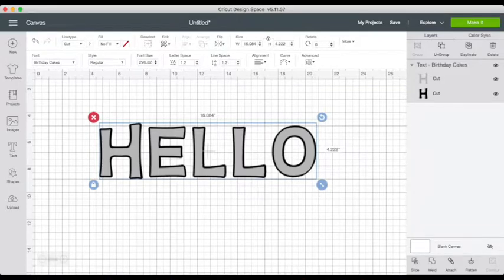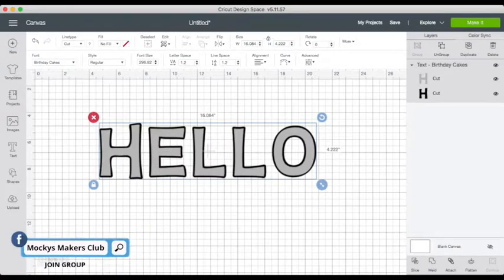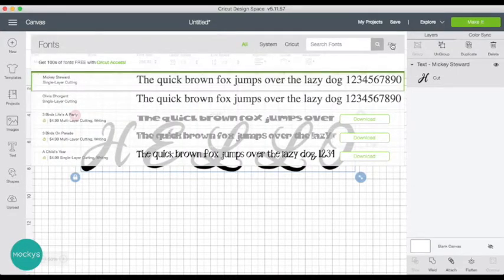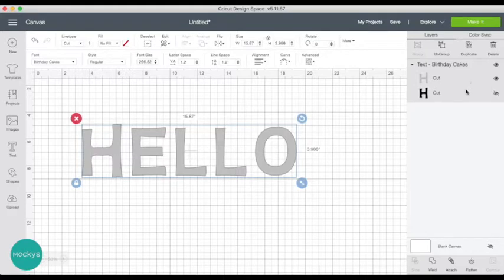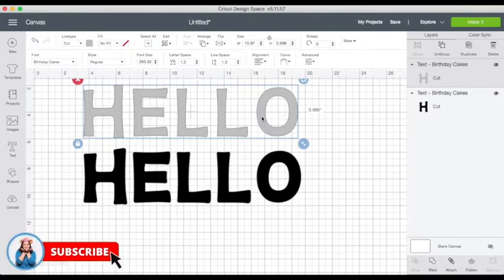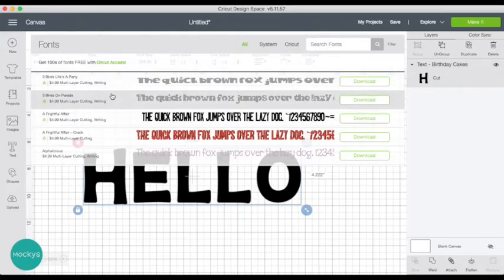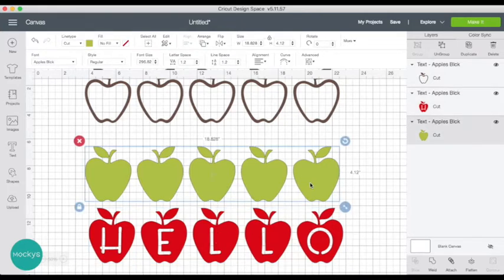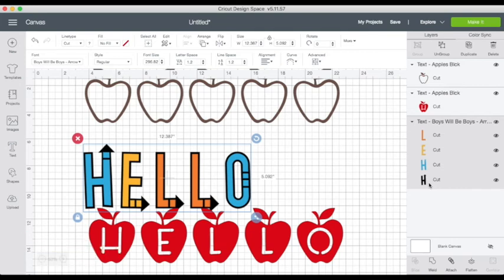Shadow text in Cricut Design Space - also know as offset text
In this Cricut Design Space tutorial, you'll learn one simple option on how to create a shadow text (also known as offset text). Open for LINKS! ⇣